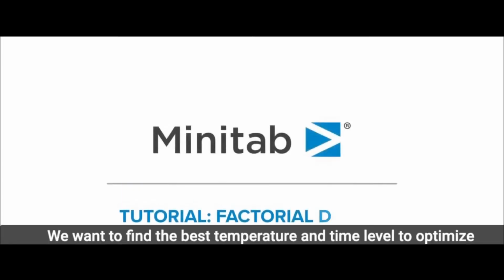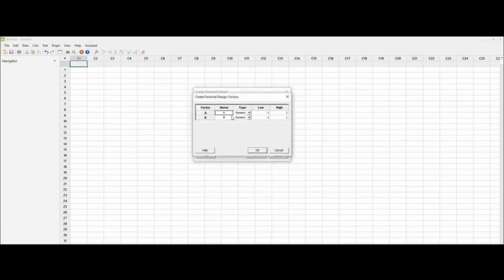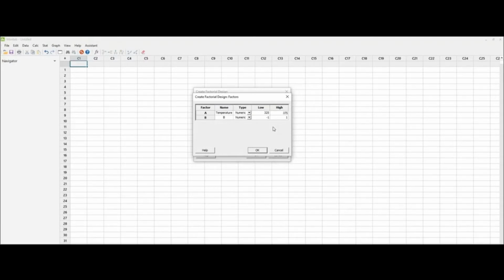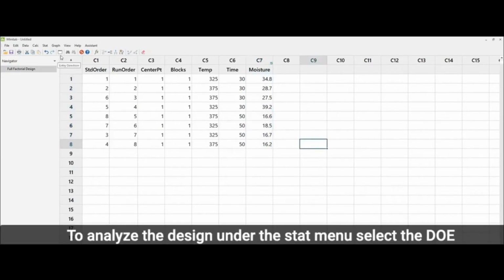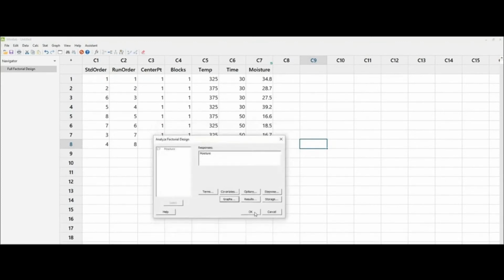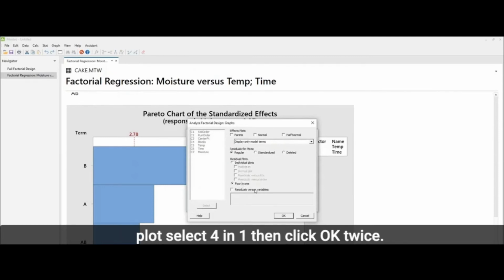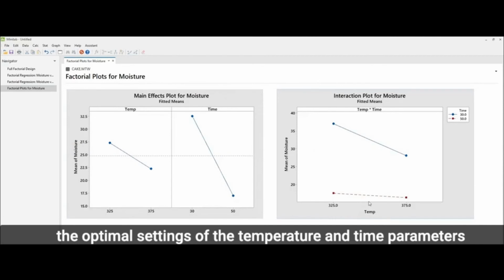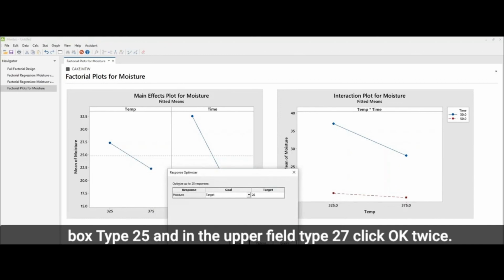Factorial Design - Minitab